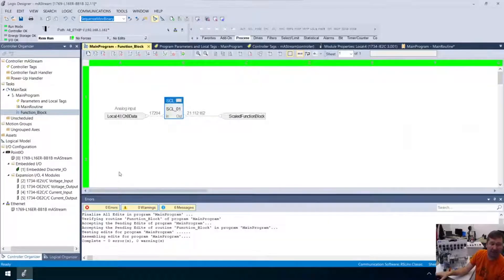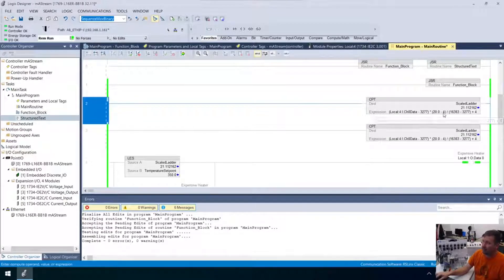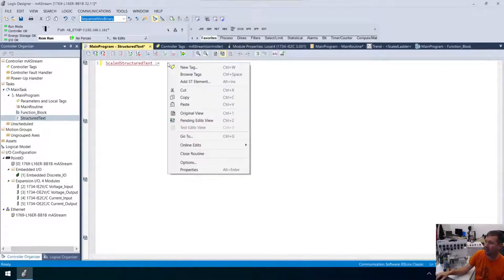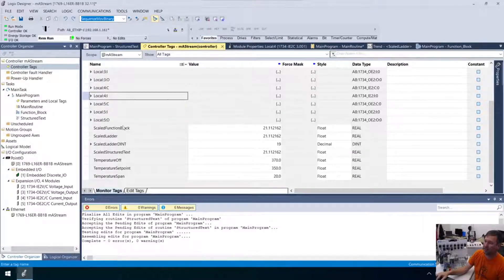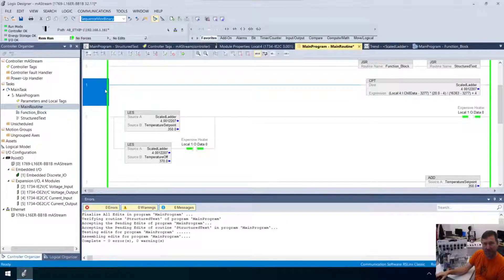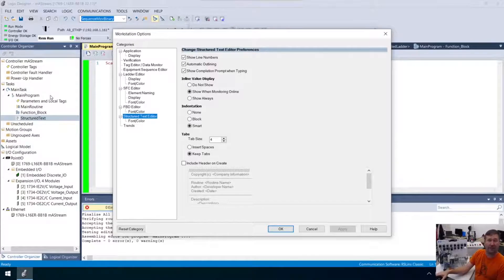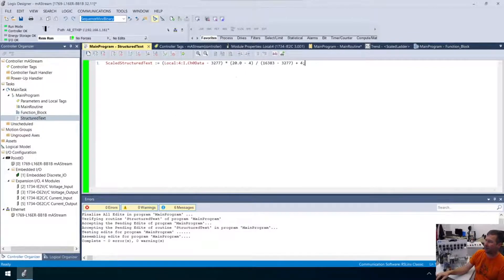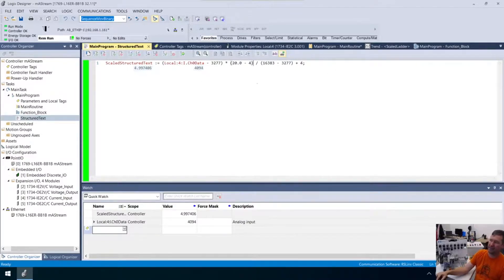Scaling 4-20mA Analog Input in Structured Text with Allen Bradley PLC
We show you how to scale a 4-20mA analog signal with the SCL Instruction in a structured text program. This lesson is for an Allen Bradley Compactlogix Controllogix PLC using Rockwell Automation's Studio 5000.